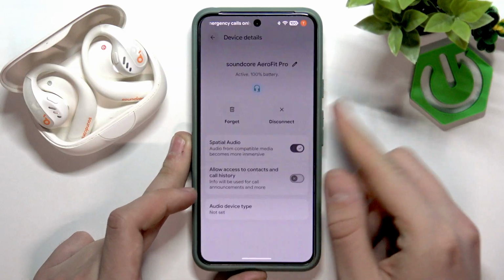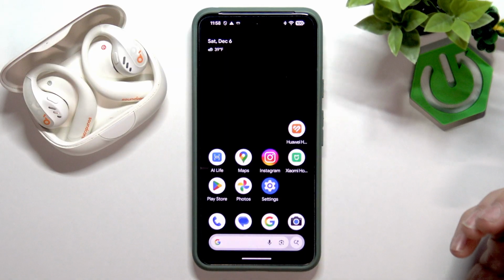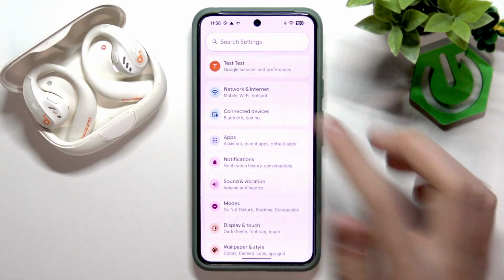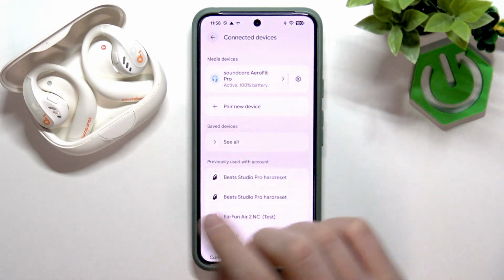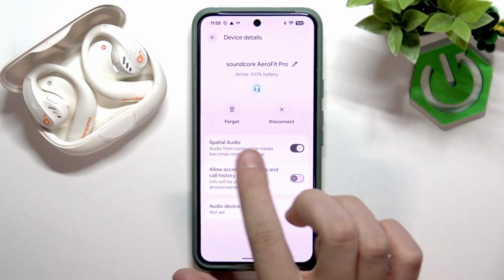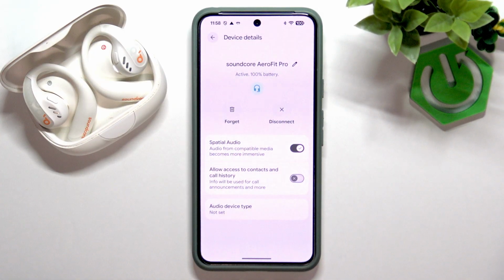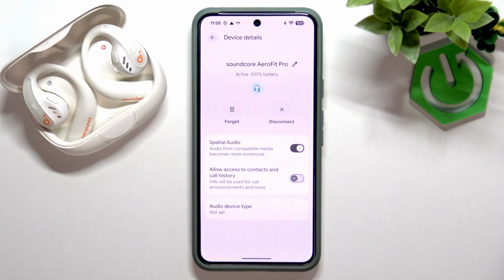SOUNDCORE AeroFit Pro – How to Enable Spatial Audio (Android)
Learn how to enable or disable Spatial Audio (called SPECIAL Audio in some menus) on the SOUNDCORE AeroFit Pro when using an Android phone. This short, clear video shows the exact steps inside Android settings so you can make compatible music, movies and games sound more immersive. We also explain the difference between Android and iPhone behavior — on iPhone you must use the Soundcore app (separate video). Follow along to quickly toggle Spatial/SPECIAL Audio for better surround-like sound on your AeroFit Pro.

How to enable Spatial Audio on SOUNDCORE AeroFit Pro Android?
How to turn off Spatial Audio on SOUNDCORE AeroFit Pro Android?
Where is the SPECIAL Audio setting for SOUNDCORE AeroFit Pro on Android?

0:00 Intro
0:10 SPECIAL vs Spatial Audio — Android vs iPhone
0:23 Open Settings → Connected devices
0:35 Find and select your SOUNDCORE AeroFit Pro
0:47 Tap the device icon and locate SPECIAL/Spatial Audio
0:58 Toggle Spatial Audio on or off / Test playback